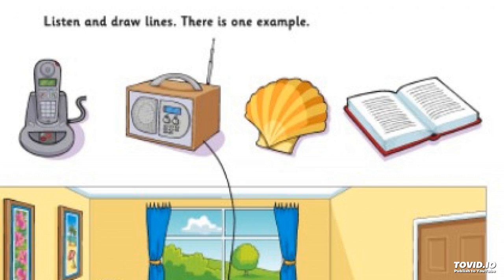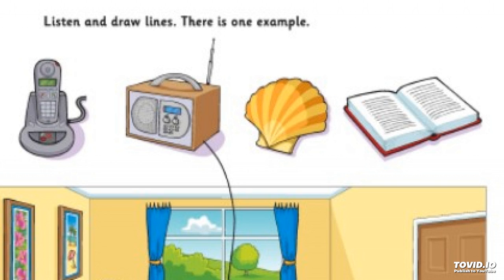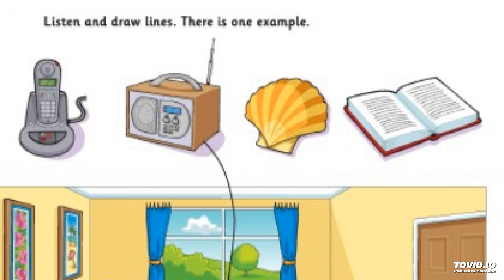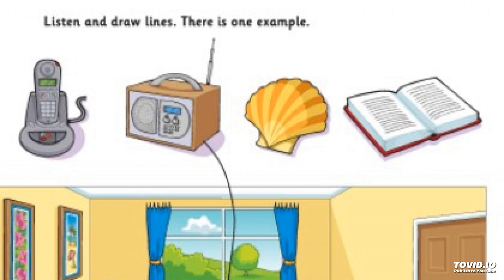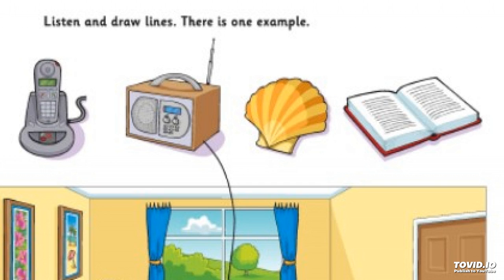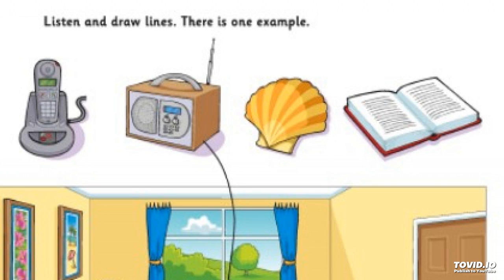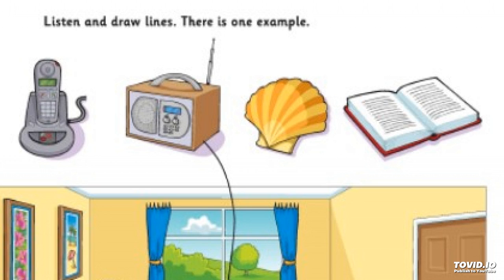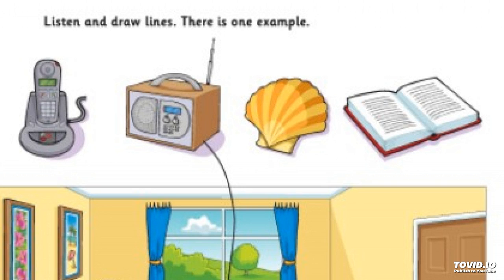Sample Listening Activity Starters